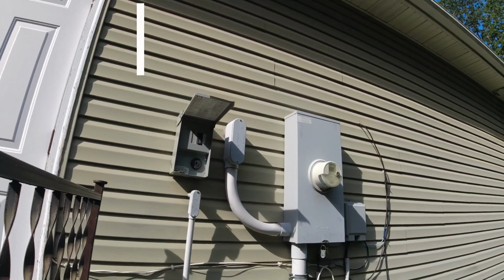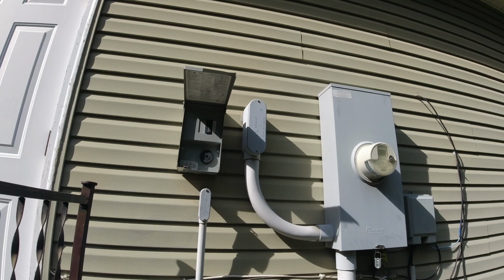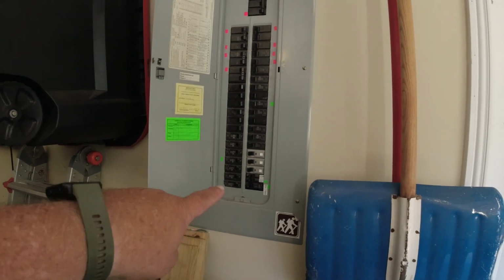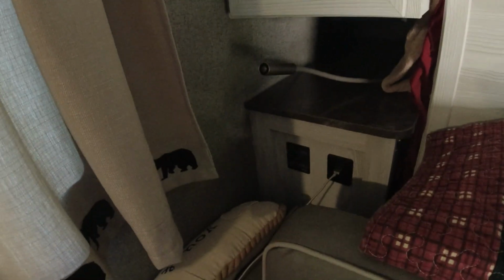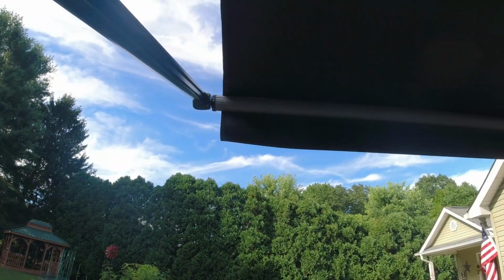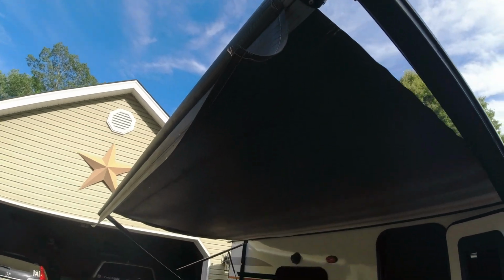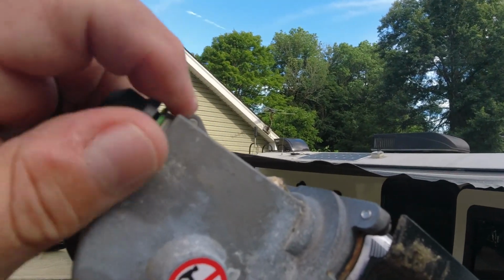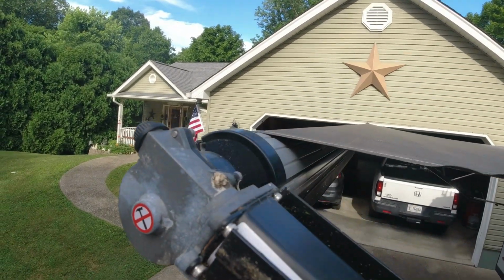Top Videos Update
Three of my videos continue to get lots of views. On this video I go over a few things that I would add if I were to do the videos again along with mentioning why I might have not had that much detail in some of my videos.